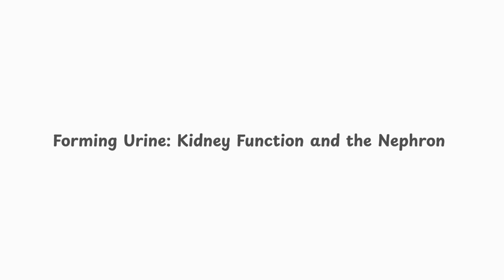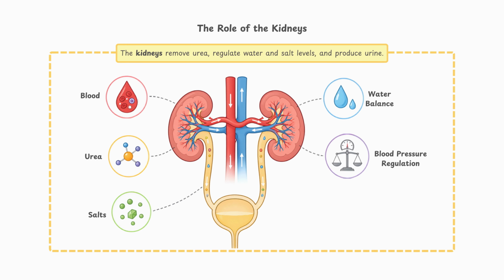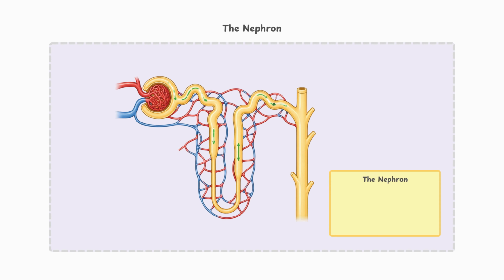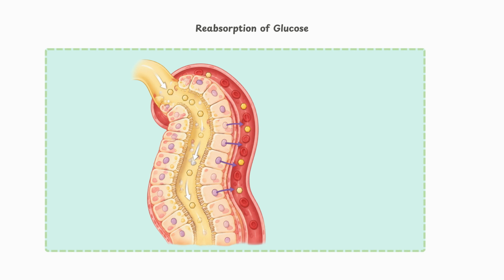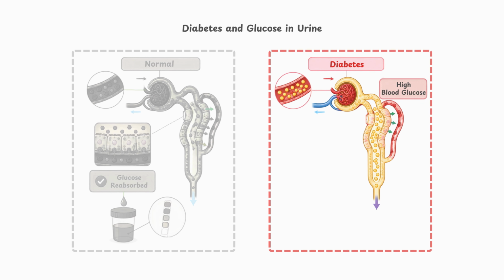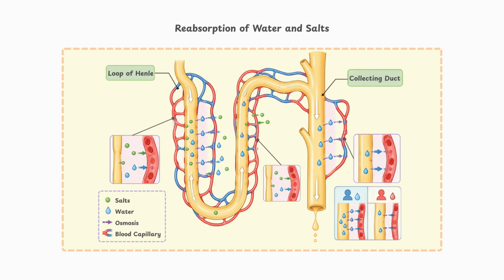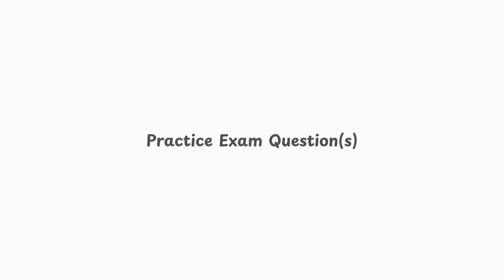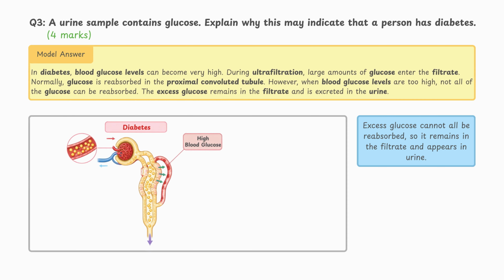GCSE Biology | Forming Urine: Kidney Function and the Nephron | Explained + Worked Examples